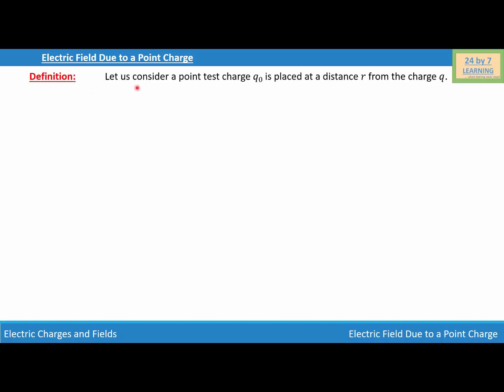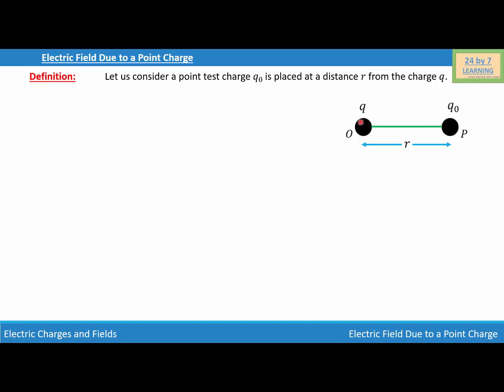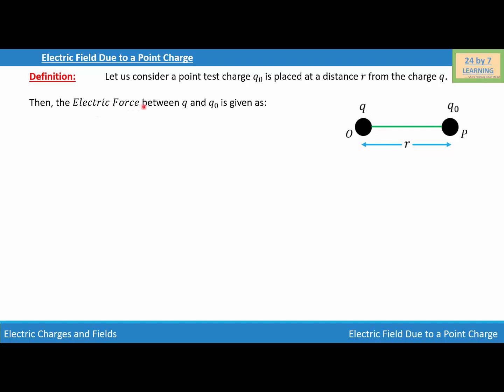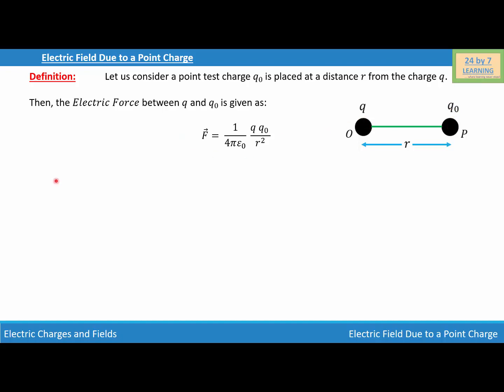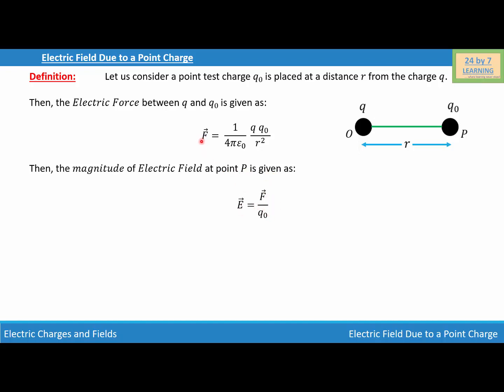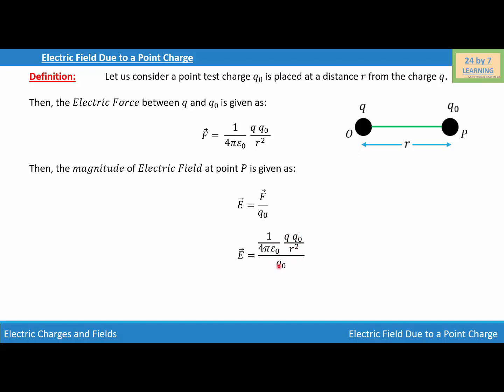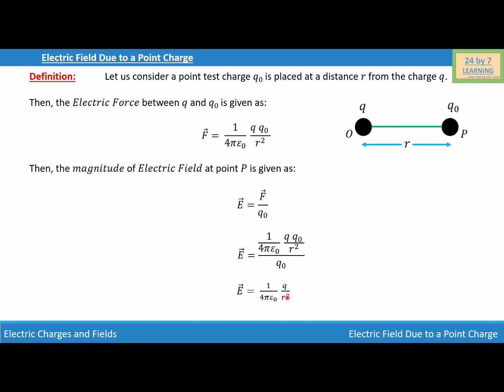Electric Field Due to a Point Charge I Electric Charges and Fields I Grade 12 I Physics I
Electric Field Due to a Point Charge, Electric Field, Defining Electric Field Due to a Point Charge, Expression of Electric Field Due to a Point Charge, Expression for Electric Field Due to a Point Charge,